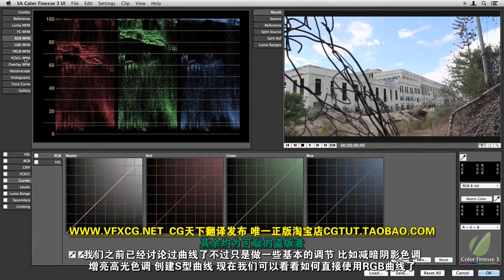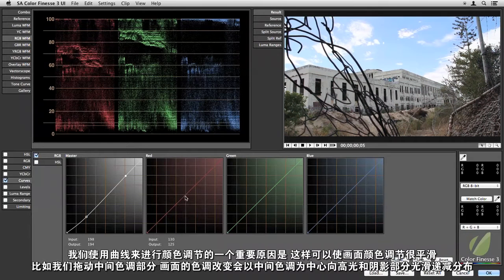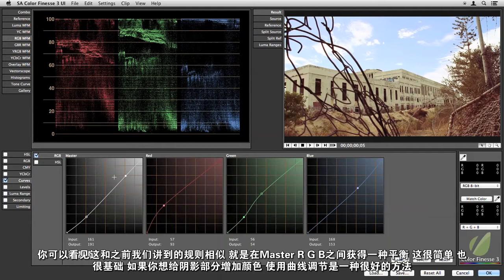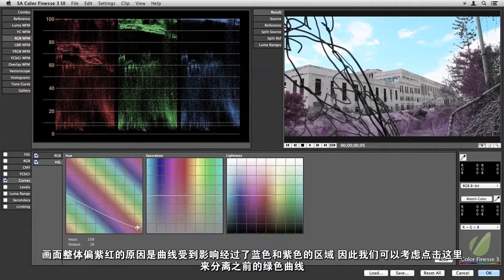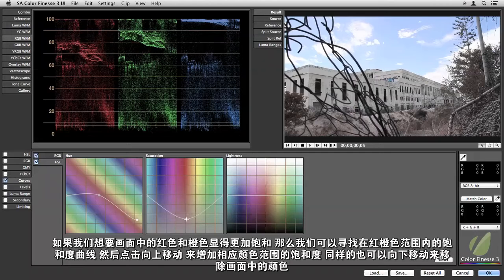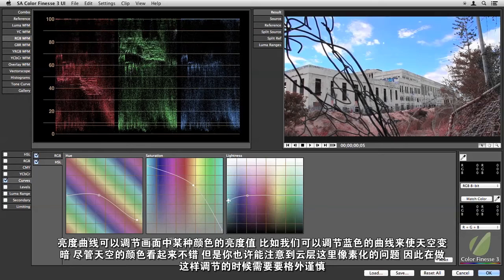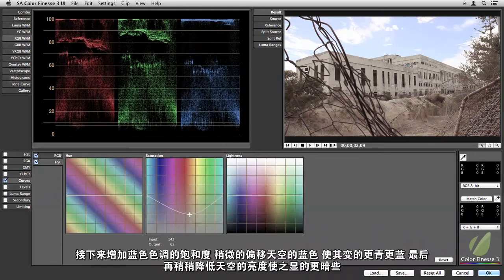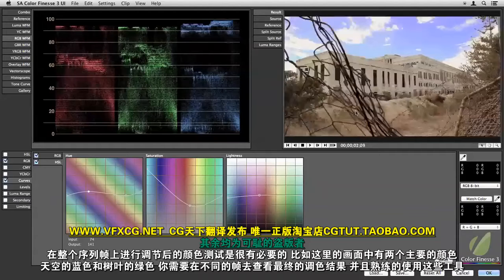AE调色大师班中文字幕教程 14